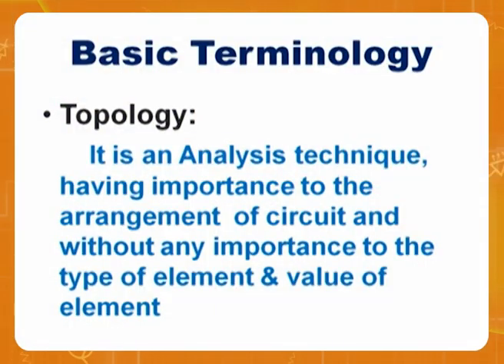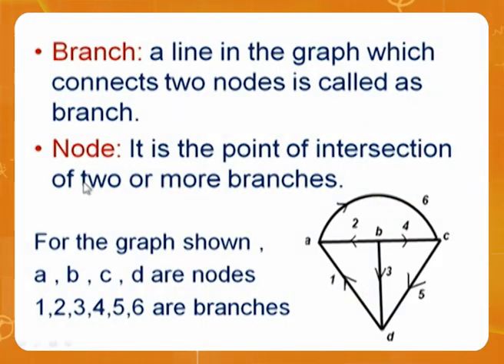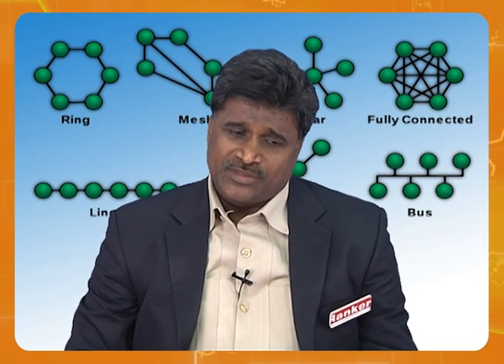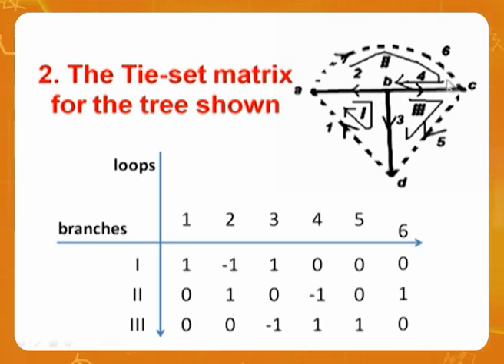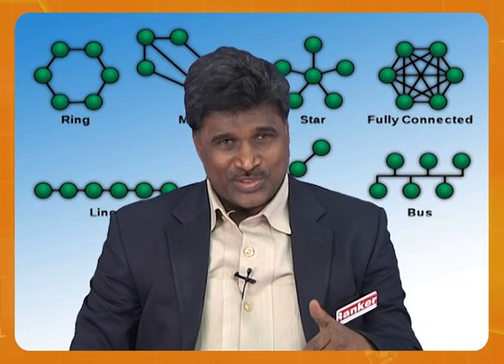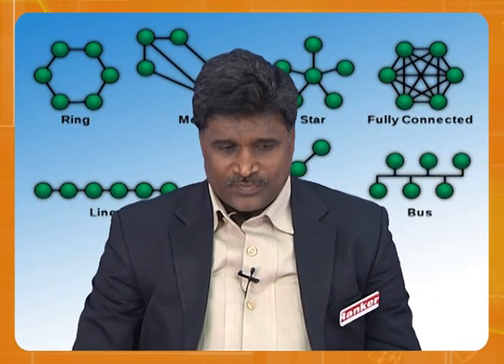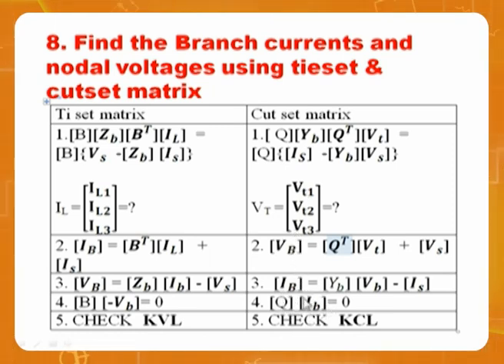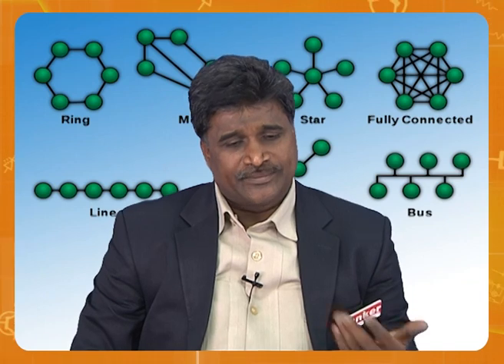General Analysis Techniques (Network Topology ) | Electric circuits (EE) | GATE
This lecture video deals primarily with  General Analysis Technques (Network Topology ) in Electric circuits (EE)  and Network Analysis  which is briefly explained by Dr. P. John Paul Sir.